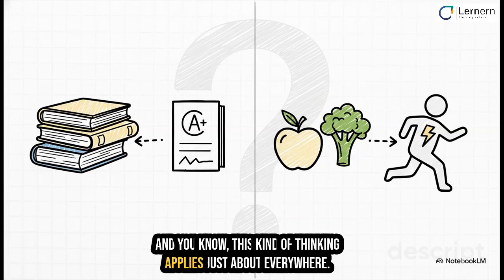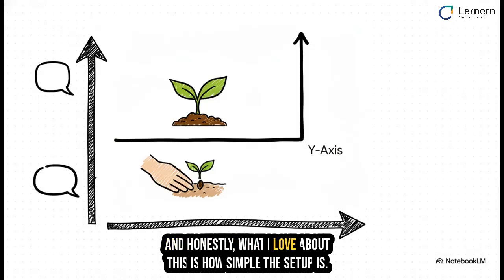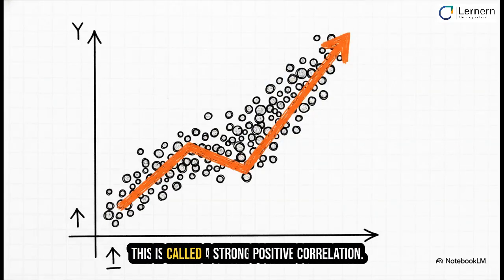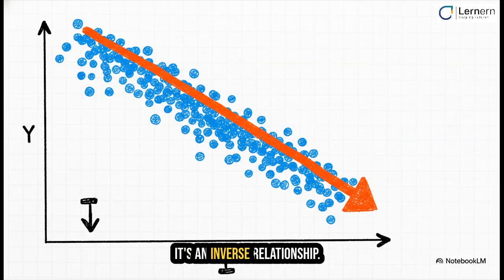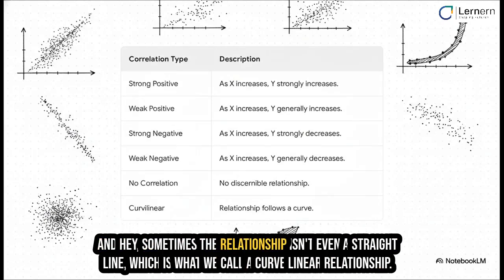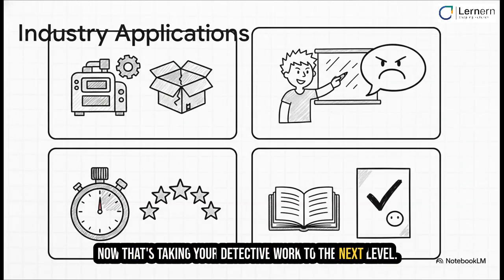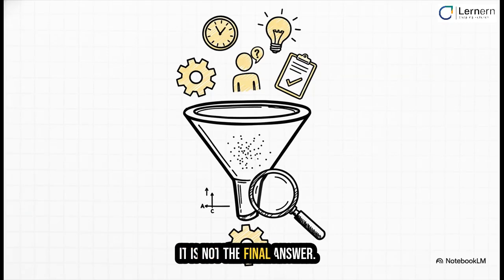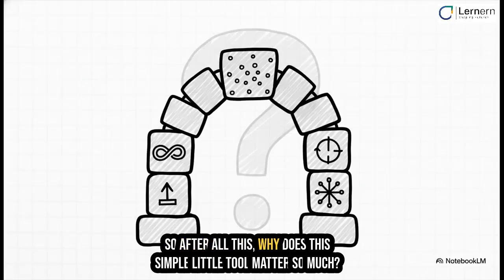Importance and Application of Scatter Diagram